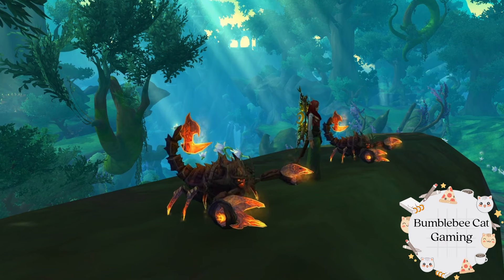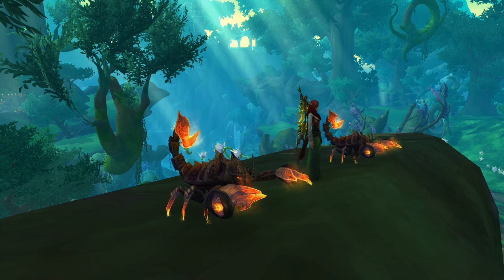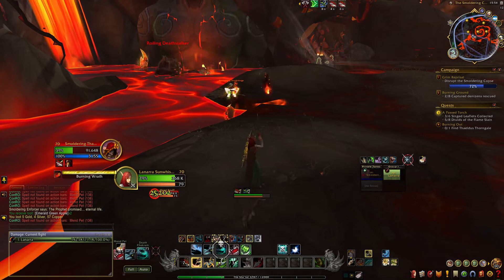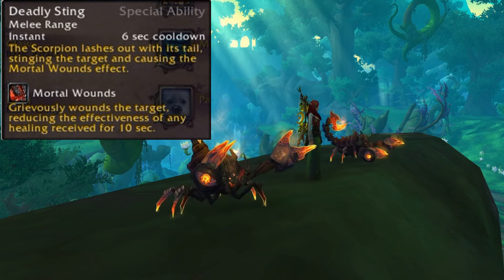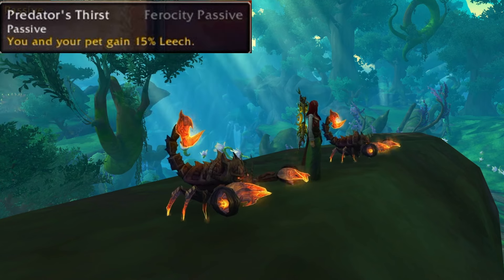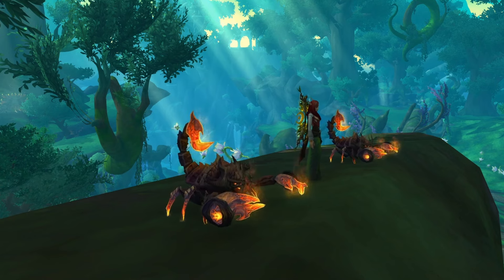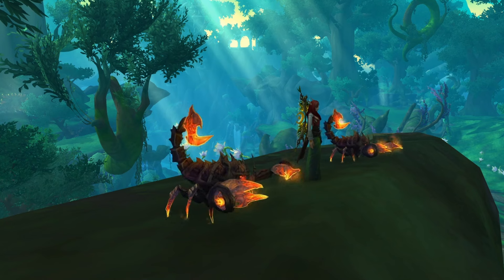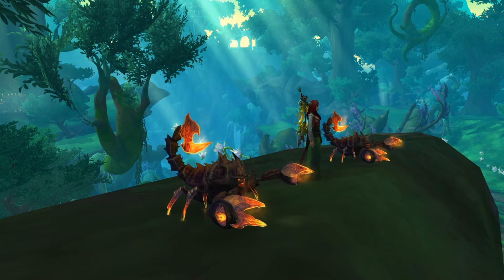Roiling 🔥eath🔥talker - World of Warcraft Hunter Pet Guide: Finding and Taming - ep 101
Good morning everyone! 😀 Welcome to another hunter pet video where I have to edit out part of the title because its name is kind of problematic. Anywho, would you like to find a lava scorpion hunter pet, well let me show you where you can get this dude for yourself.